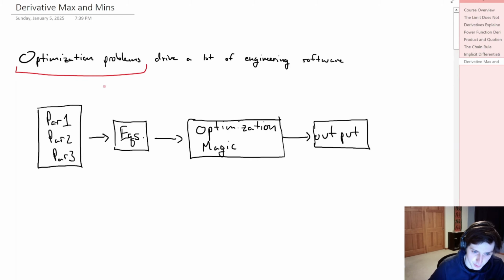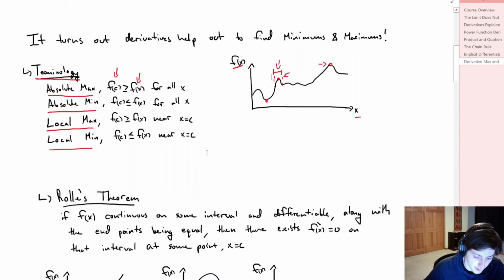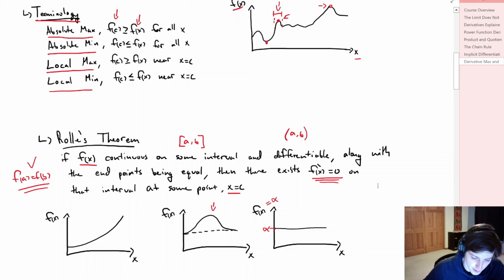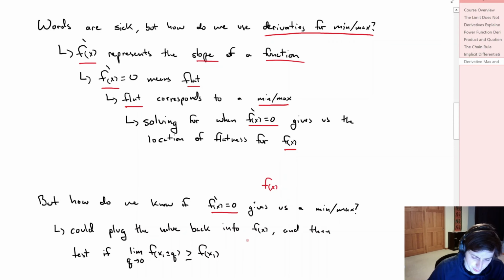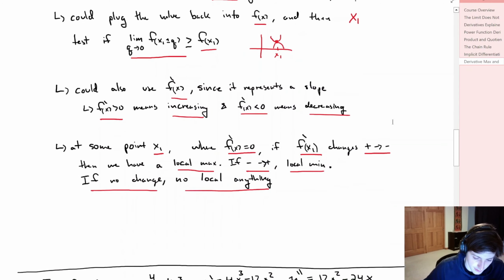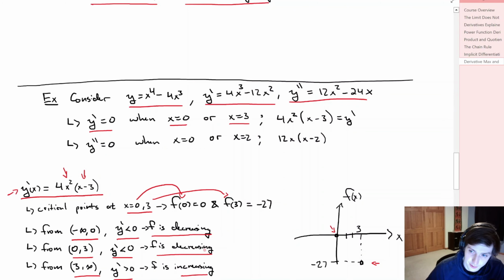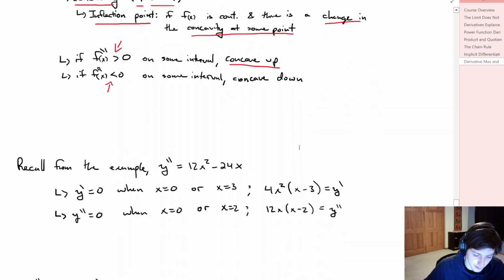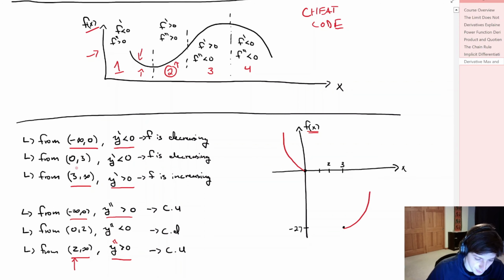Curve Sketching with Derivatives - Basic Calculus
Sketching complex functions can be done using the first and second derivative of that function.